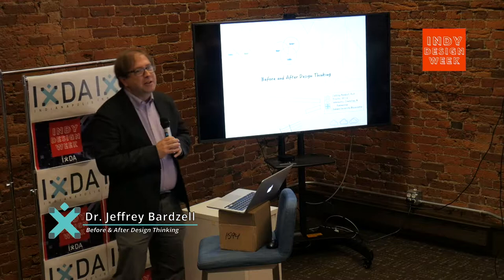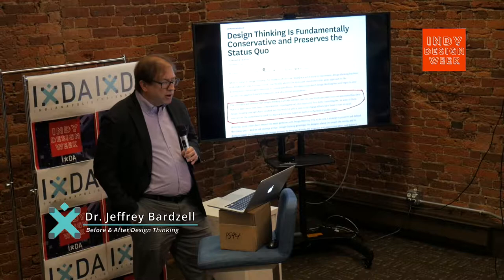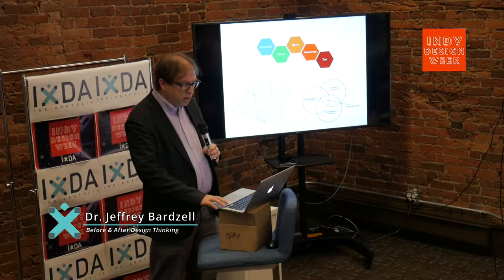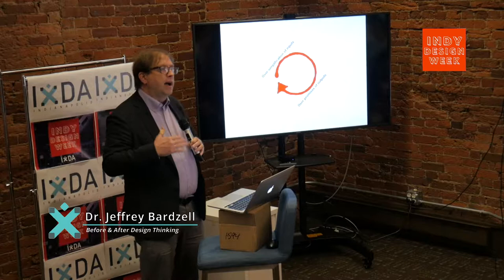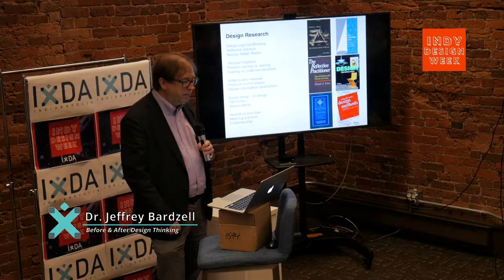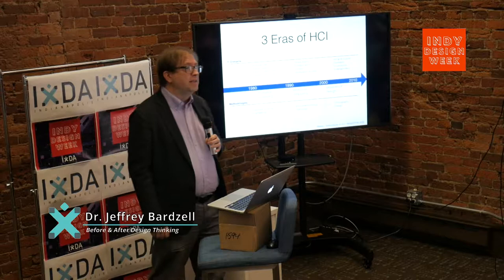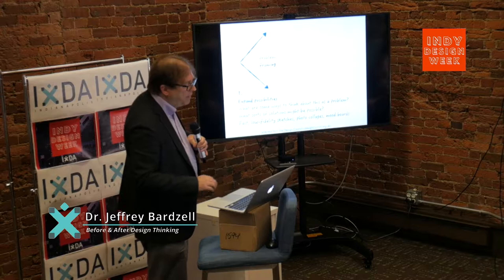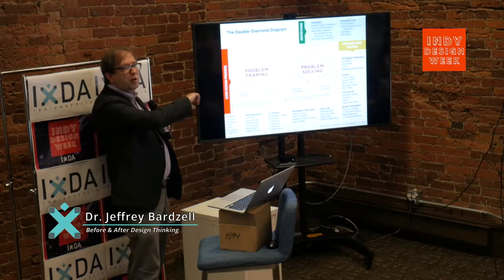Jeff Bardzell - Before & After Design Thinking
Dr. Jeffrey Bardzell speaks with Indy Design Week looking past the design thinking trends to show that cutting across centuries, and before and after they manifest themselves as fads, a stable set of concepts and practices characterize and explain how design works and how it expands organizational capacity.

Thank you to Julia Hsieh for video editing and Luis Alcaraz (interfaces.io) for A/V!